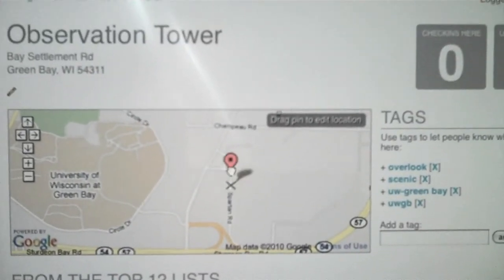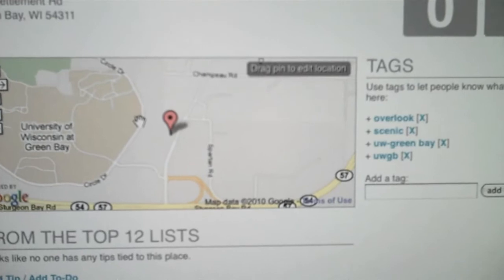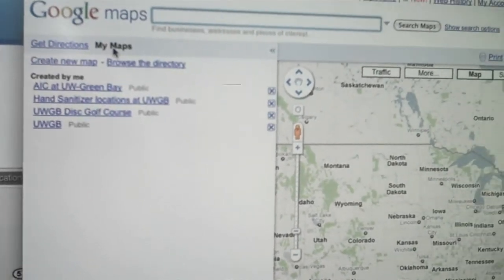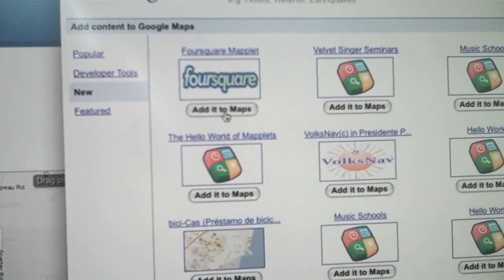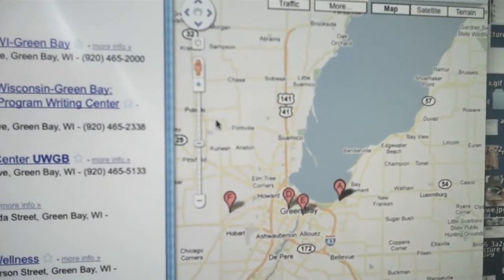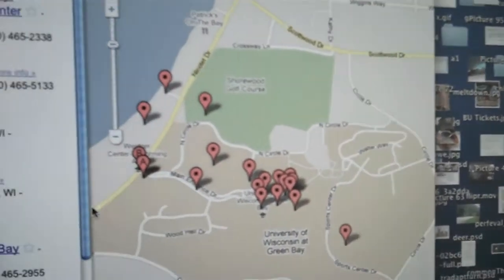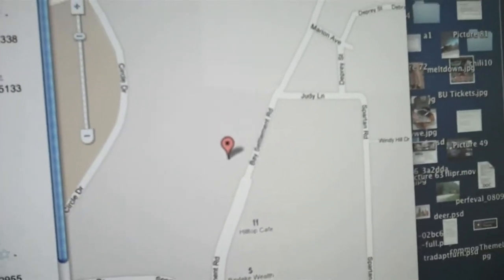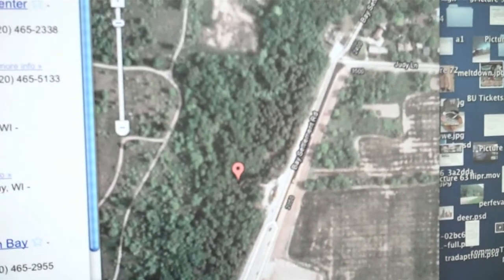Pinning an exact location on the map in Foursquare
I can finally move the map pin on Foursquare. Yes! The Google map doesn't include an aerial view so I'm pinning in the dark. No! Thanks to the Foursquare Mapplet there is a workaround. Just don't hit refresh while viewing the Google map, especially if you are documenting your actions with a video.